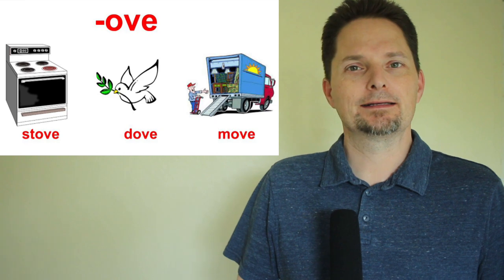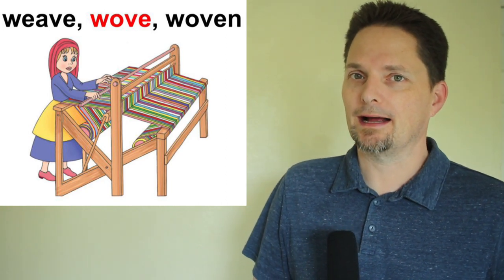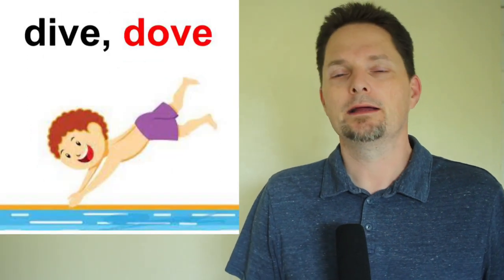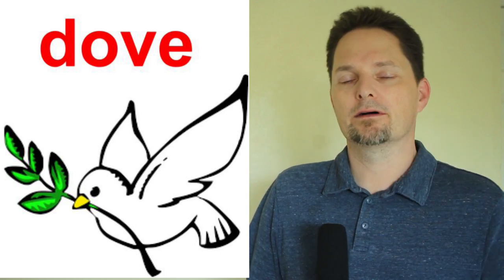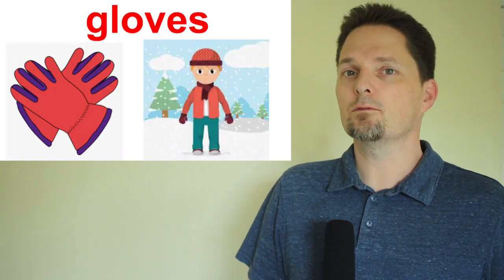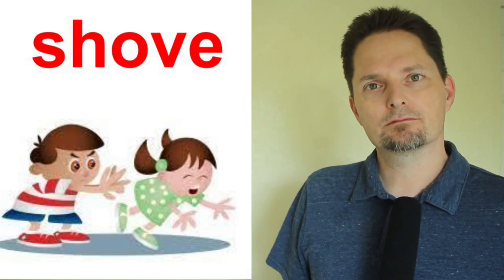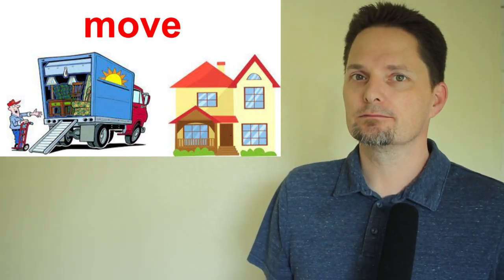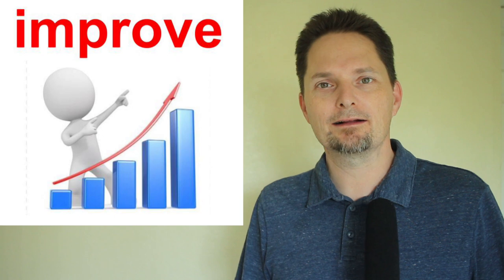COMMONLY MISPRONOUNCED WORDS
The 3 pronunciations of -OVE in English
If you want to practice listening and reading more, click the link above to purchase a great book that we use in our classes to improve our students' vocabulary and comprehension.